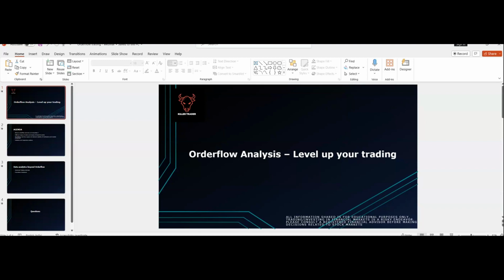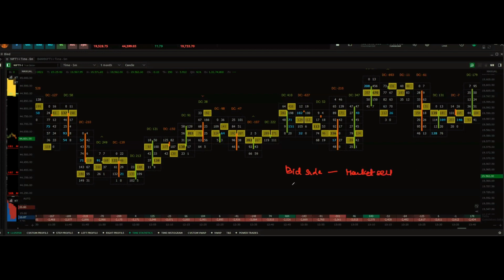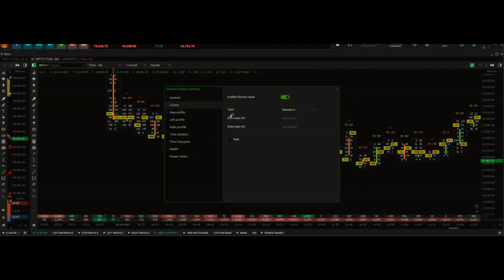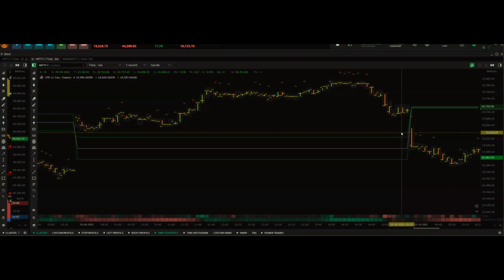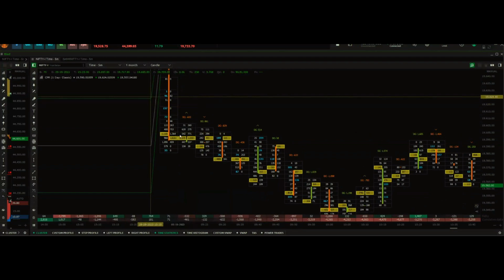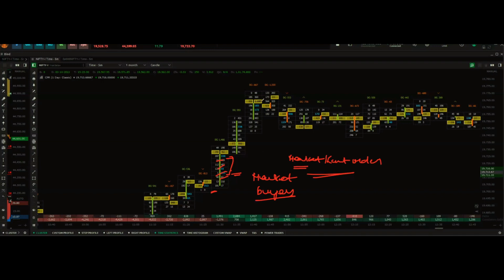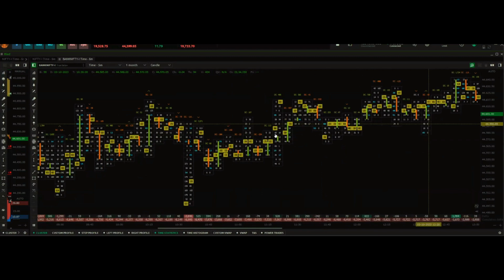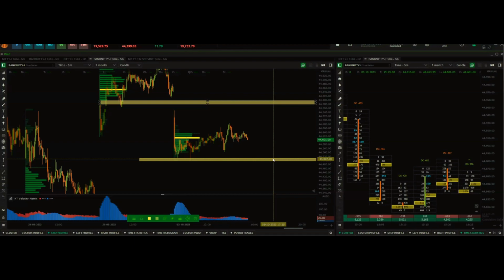Volume Insight With KT - Order Flow Analysis - 3-Oct-2023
"Volume Insights with KT is a new webinar series hosted by Abhishek, The Killer Trader, where he delves into the volume activity of Bank Nifty and Nifty futures. These webinars aim to provide valuable insights on volume concentration, helping traders identify potential support, resistance levels, and market trends. You can catch these informative sessions every Tuesday or join the live webinars at 5 PM, with webinar links shared via their Telegram channel."